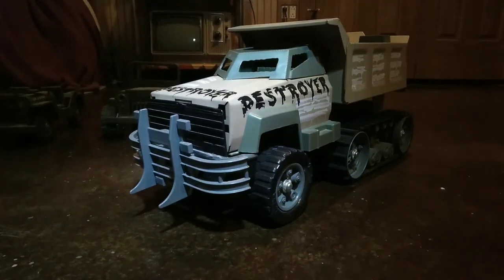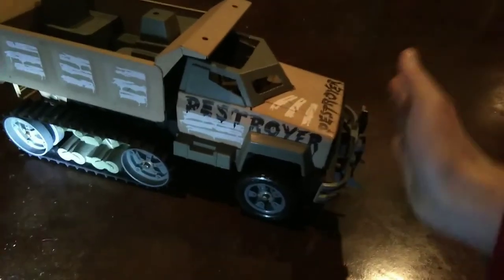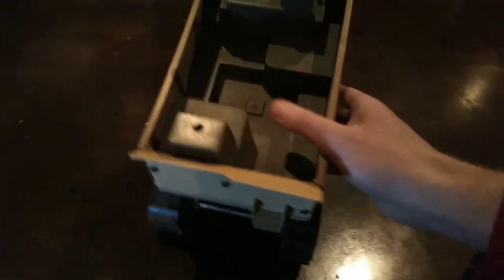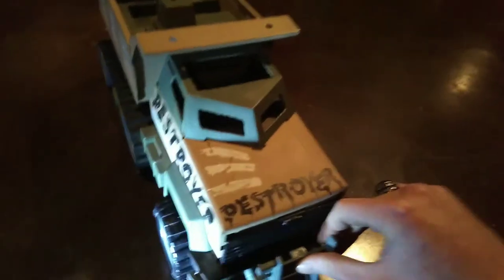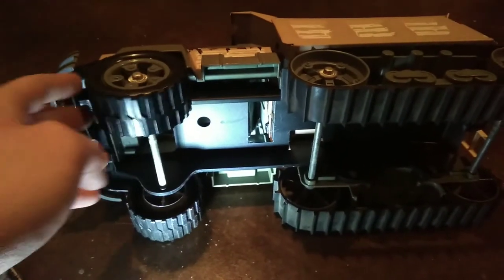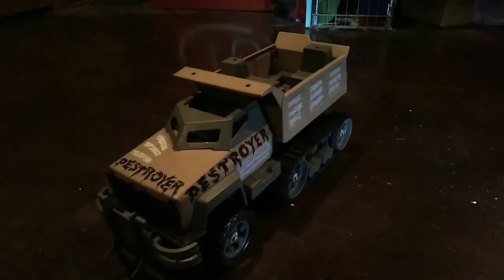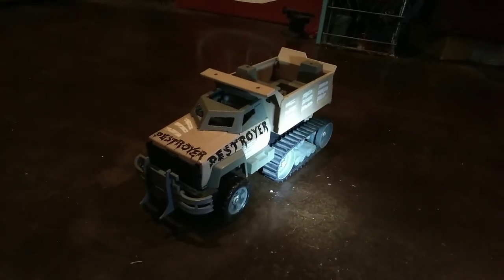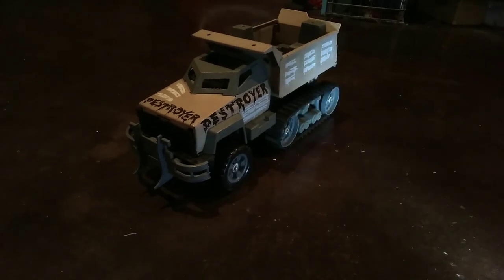1986 Tonka Steel Monsters Series Destroyer Half Track